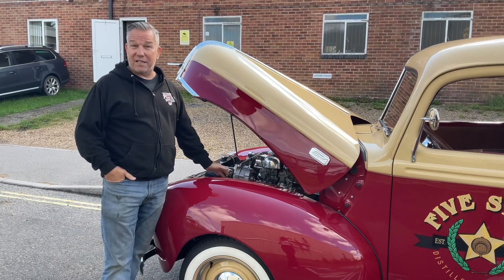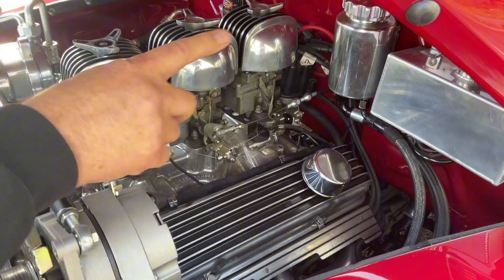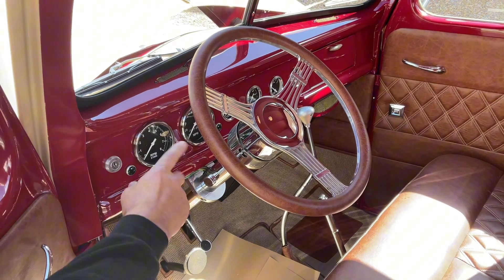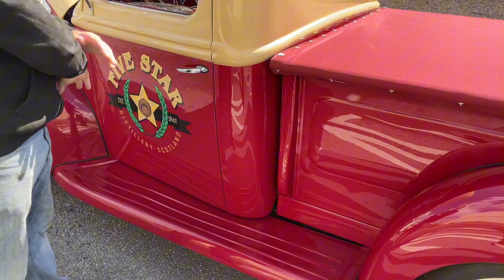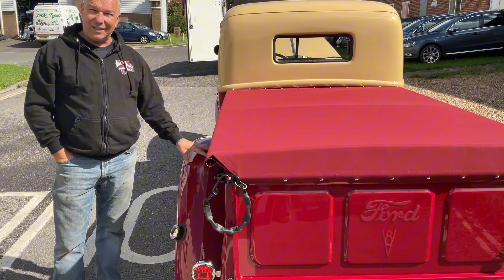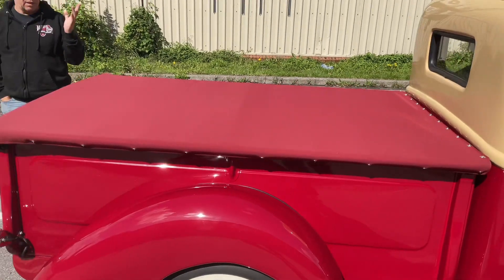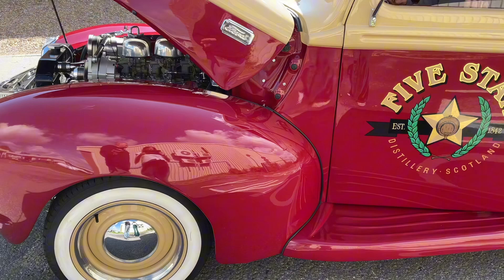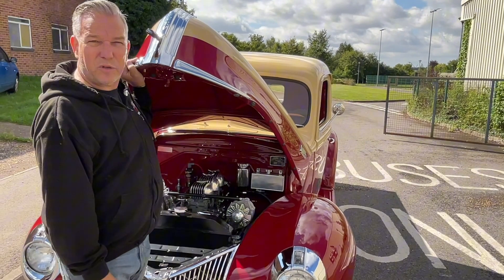40 Ford Pick up truck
Jimmy walks you round a gorgeous 40 Ford pick up that came to us as a pile of rust!

Fitted with a Mustang II IFS from Kugel Komponents
SoCal switches
Glide bench seat
Column, shifter and handbrake all from ​⁠@speedwaymotors

All the trim and tonneaux by Eric at Trimmania
Paint by Berkshire Bodyshop
Pinstriping and art by Neil Milliarden